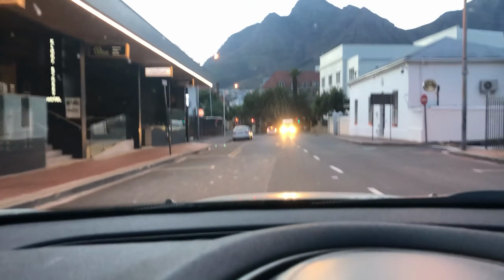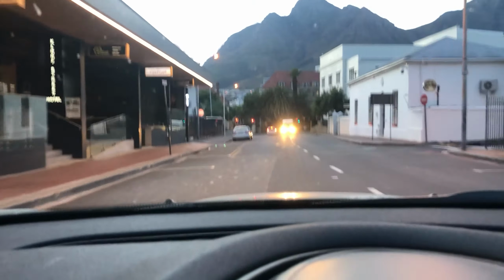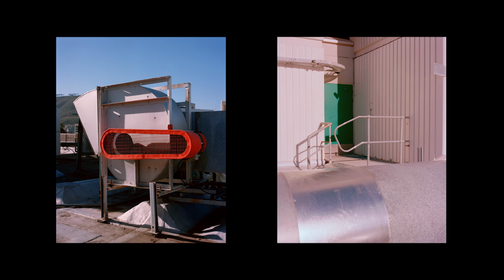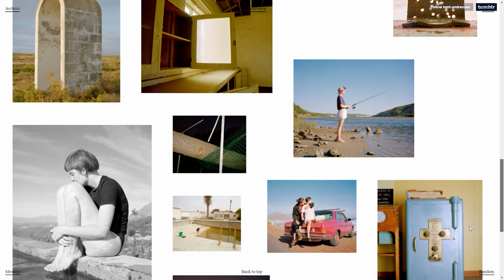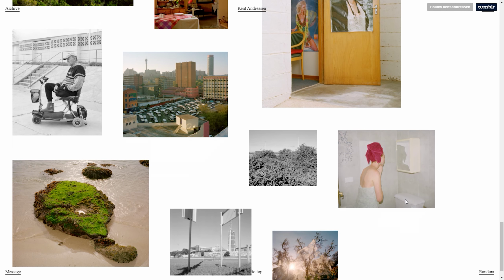Film Photography at First Light - Dawn Patrol Ep.1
A new series for the channel in which I go on expeditions to catch dawn and some of the lovely light it brings. In this one I visit Cecilia forest and the foothills of Table Mountain, as well as sharing some other images from the roll I shot.

For more work;

If you'd like to check out Kent's journal you can find it here;

I shot Kodak Portra 400 in this video, on my Mamiya RB67.

Songs prod. Lim0